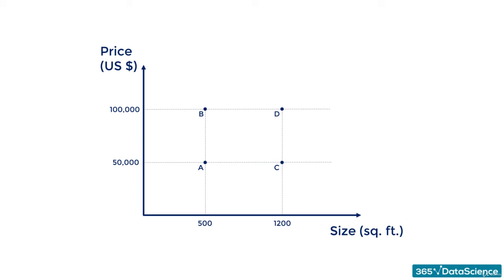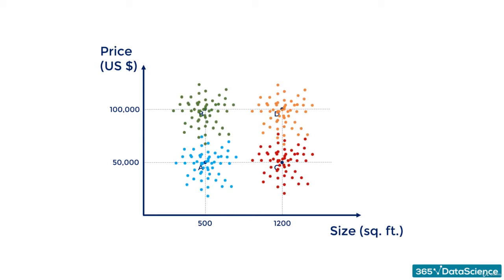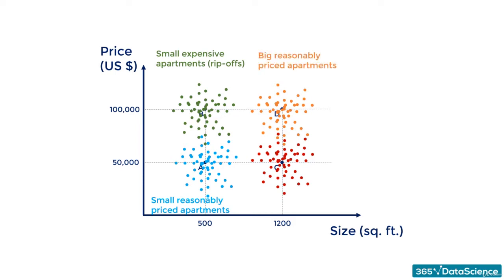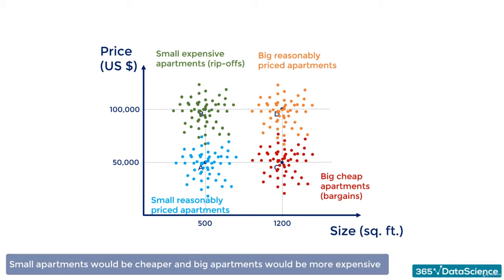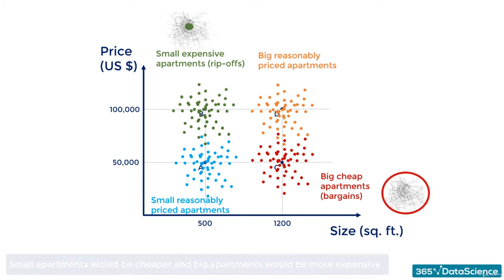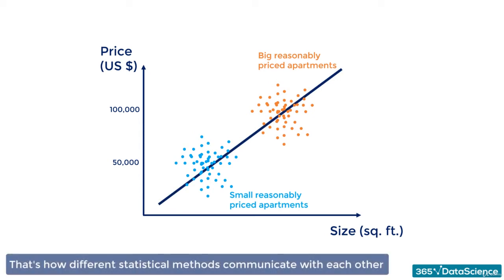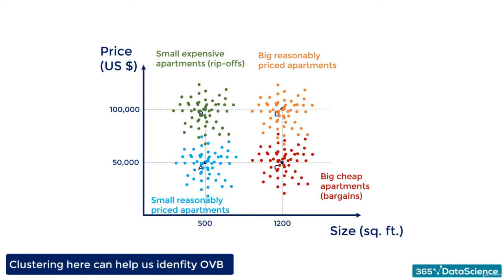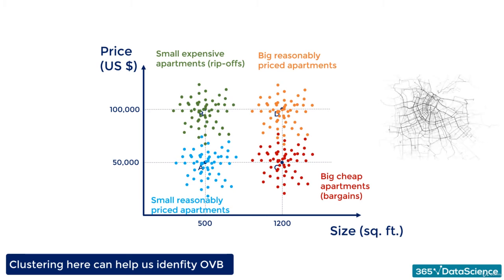200 Relationship between Clustering and Regression (ADVANCE STATISTICAL METHODS -K MEANS CLUSTERING)